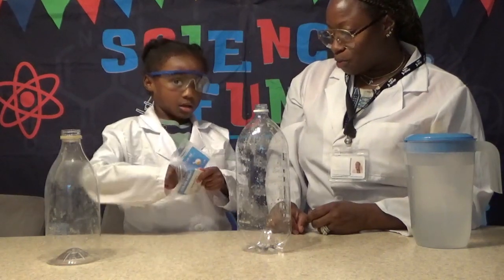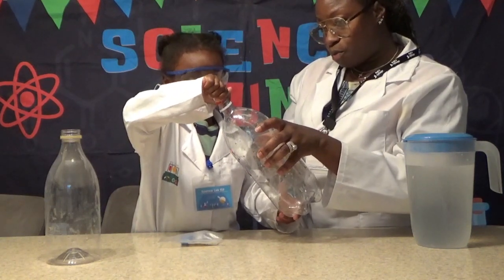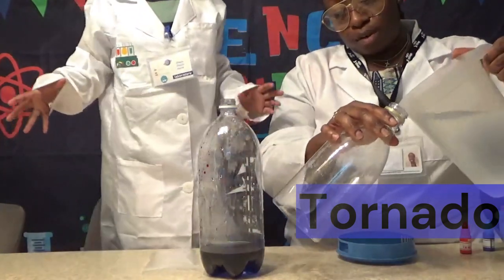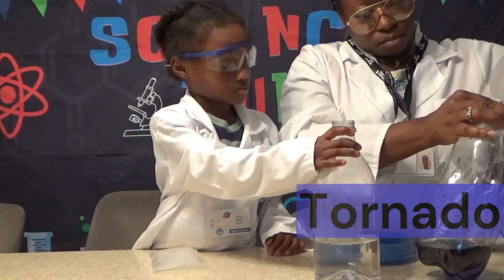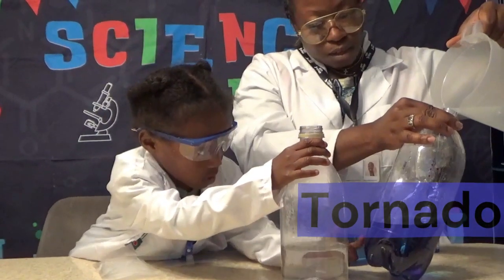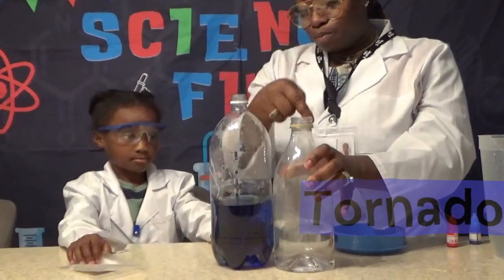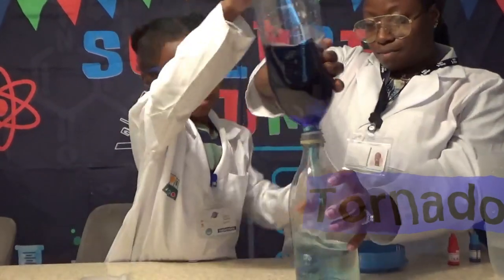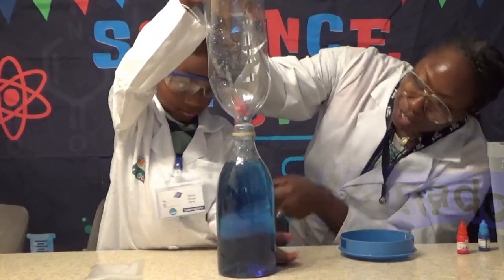Making A Tornado Experiment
Science Fun with Kingston.